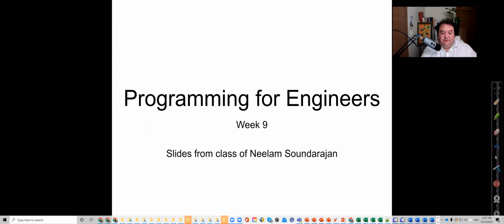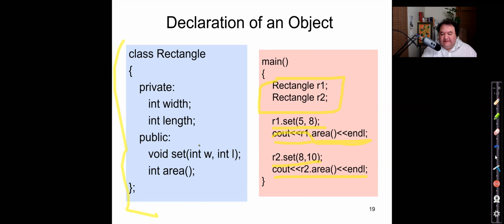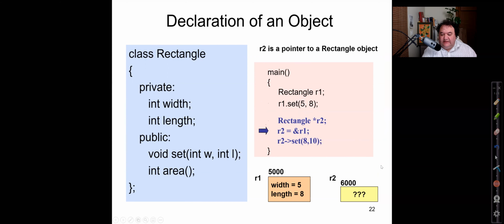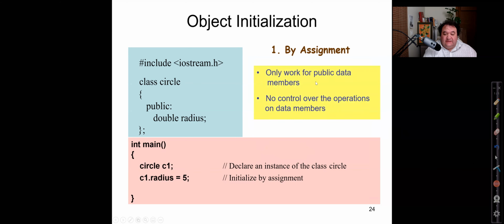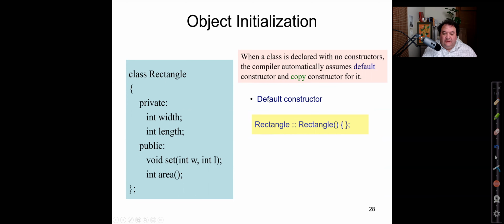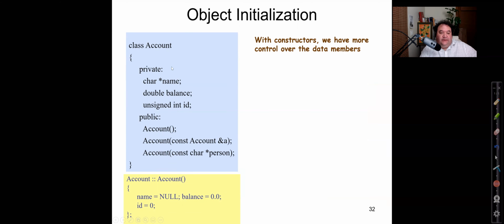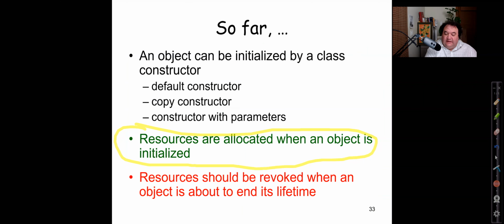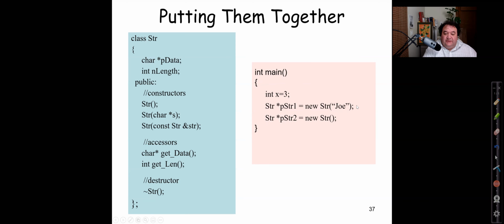016 A P4E Classes Constructors and destructors 2021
016 Classes Constructors and destructors 2021